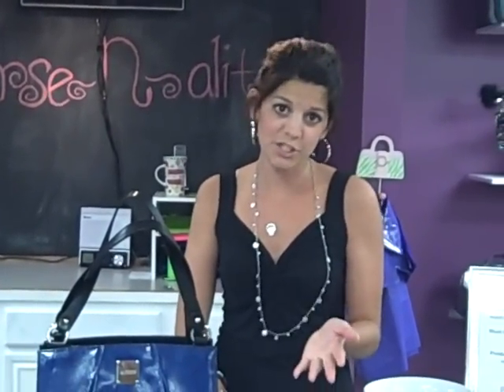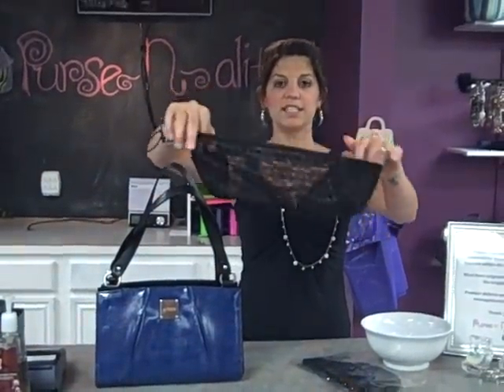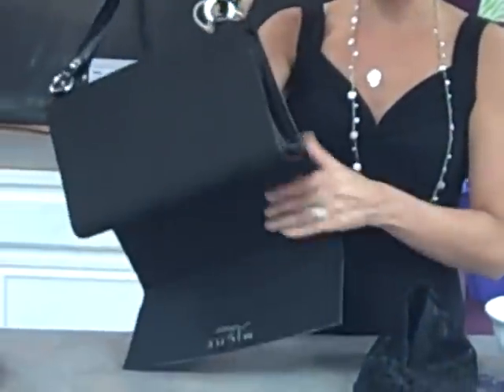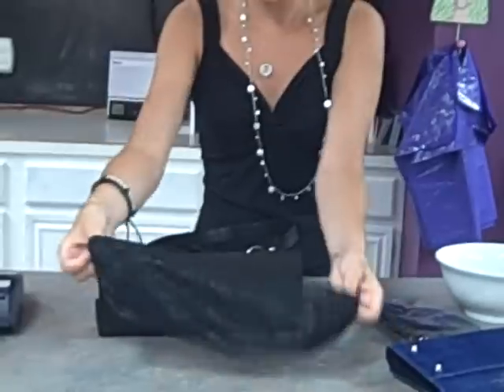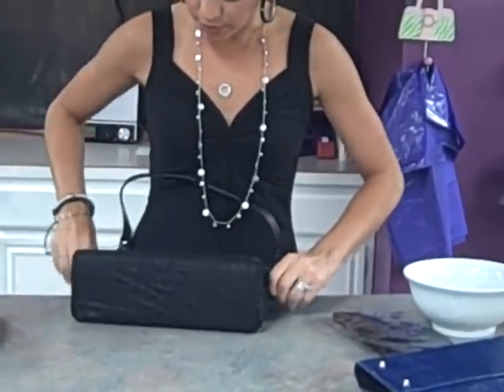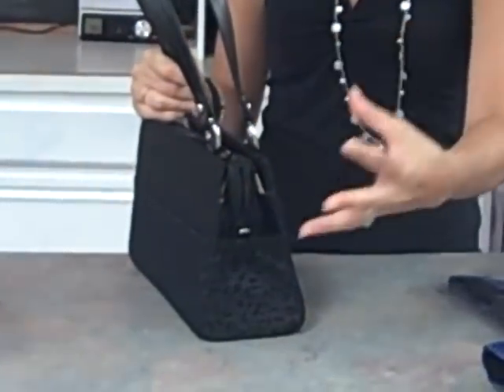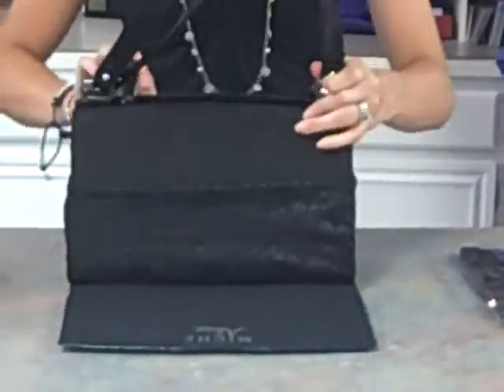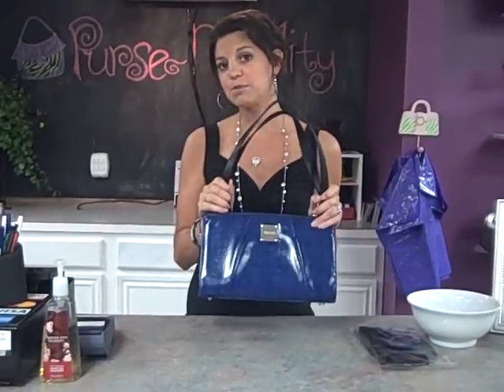PurseNality of Marion, What are purse panties?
Kate Ungs, owner of Purse-N-ality of Marion shows you how to put a purse panty on your classic sized Miche purse.